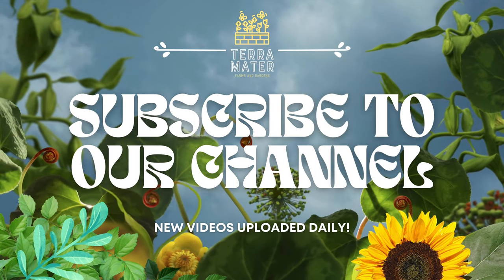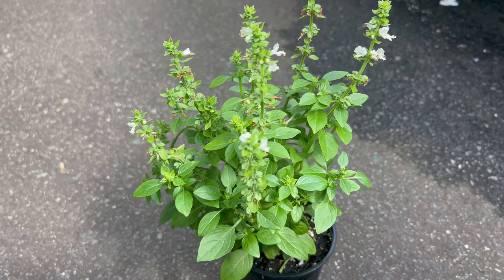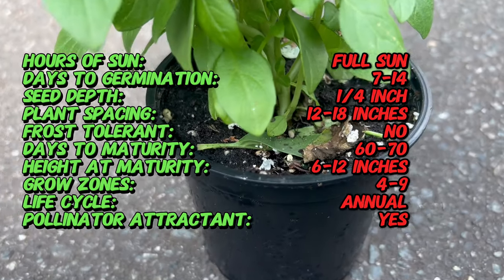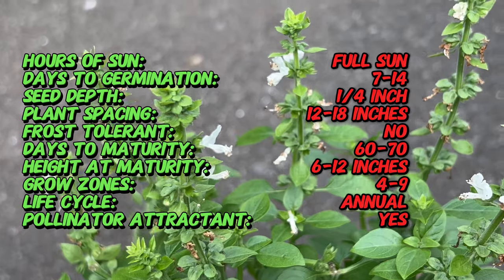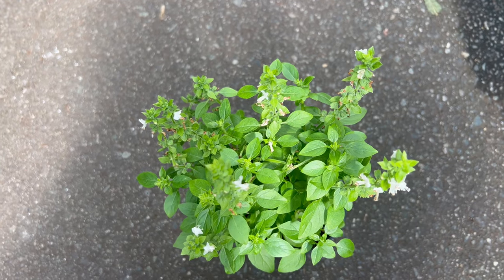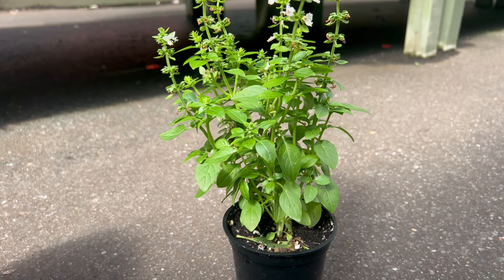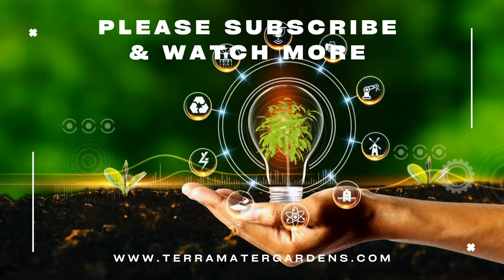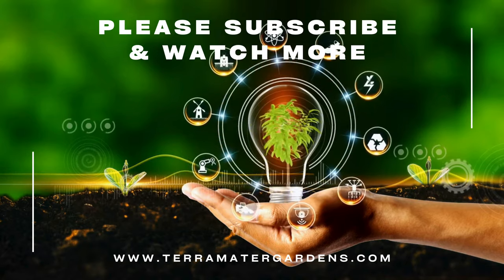SPICY GLOBE BASIL: A Flavorful Herb for Your Garden (Ocimum basilicum)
Discover the vibrant and flavorful Spicy Globe Basil in this quick, under one-minute guide! Learn about its compact growth, culinary uses, and essential care tips to keep your basil thriving. Perfect for adding a burst of flavor to your dishes, this herb is a must-have for any kitchen garden. Get tips on planting, watering, and harvesting Spicy Globe Basil to enjoy its aromatic leaves all season long.

Here's a sneak peek at what we'll cover:

Latin name: Ocimum basilicum
Common name: Spicy Globe Basil
Type: Annual herb
Sun Exposure: Full sun
Days to Germination: 7-14 days
Seed Depth: 1/4 inch
Frost tolerant: No, not frost tolerant
Days to Maturity: 60-70 days
Life Cycle: Annual
Pollinator Attractant: Yes, attracts bees and butterflies
Soil Requirements: Well-draining, fertile soil
Watering: Regular watering, keep soil moist but not soggy
Mature Size: 6-12 inches (15-30 cm) tall and wide
Spacing: 12-18 inches (30-45 cm) apart
Bloom Time: Mid-summer to fall
Flower Color: White or pale purple
Foliage: Small, densely packed, green leaves
Flavor: Spicy peppery flavor, more intense than sweet basil
Uses: Culinary herb for pestos, sauces, salads, and other dishes
Special Features: Compact size, good for containers, unique peppery flavor
Hardiness Zones: Zones 4-8 (as an annual)
Note: Spicy Globe Basil is a popular choice for container gardening due to its compact size. It's best to harvest the leaves regularly to encourage bushier growth.